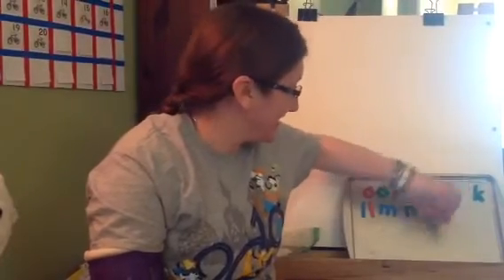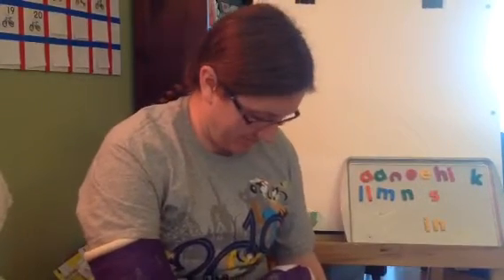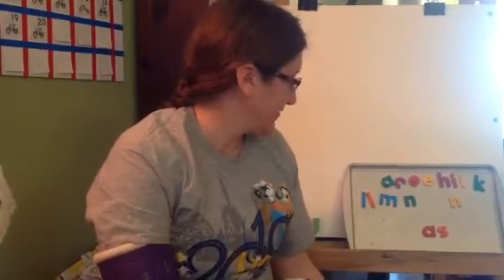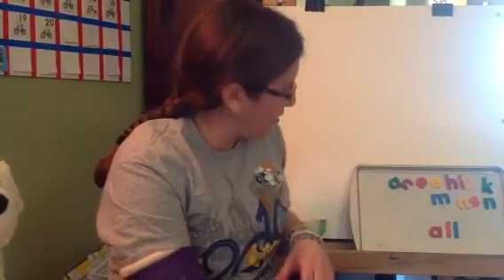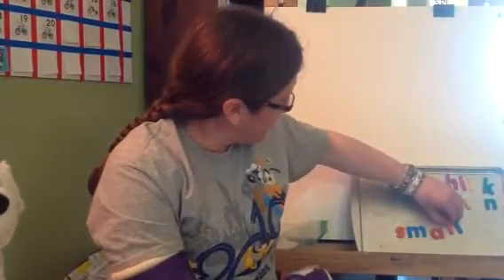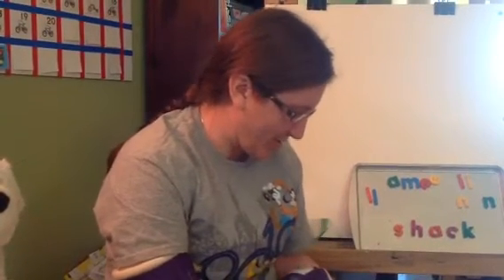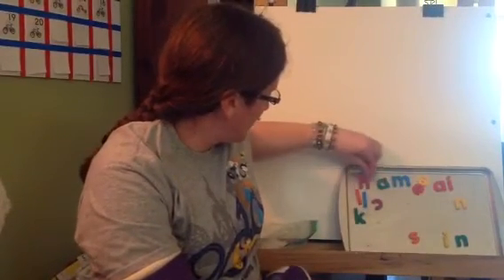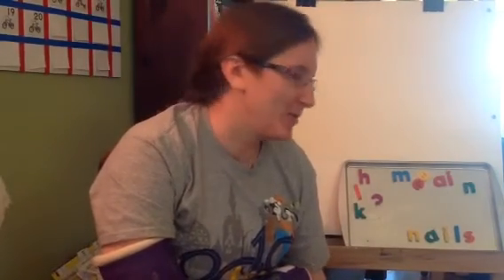Making Words 5/21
*Complete the making Words sheet with a, a, c, e, e, h, i, k, l, l, m, n, n, s on it